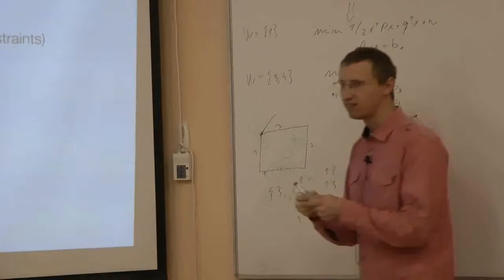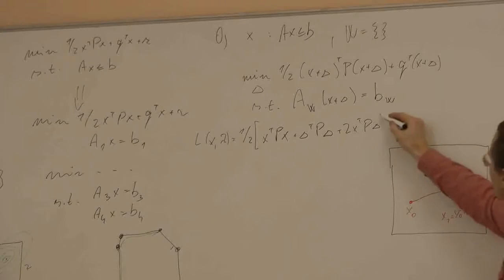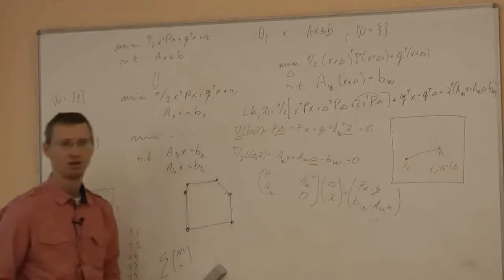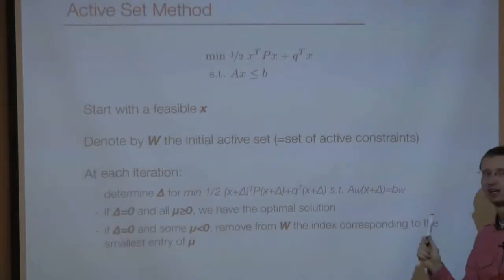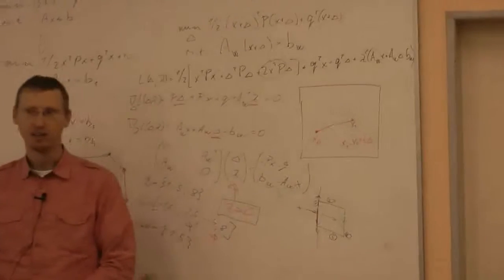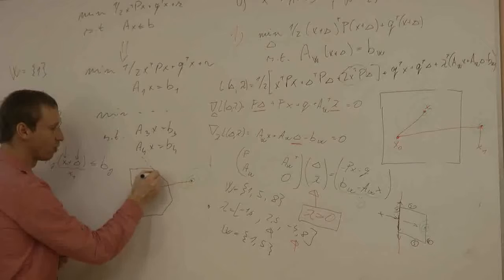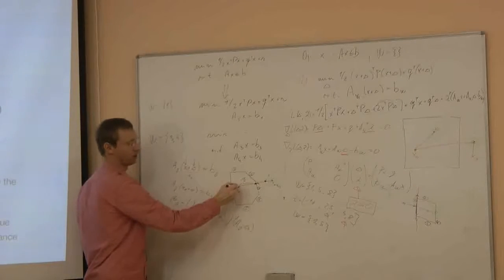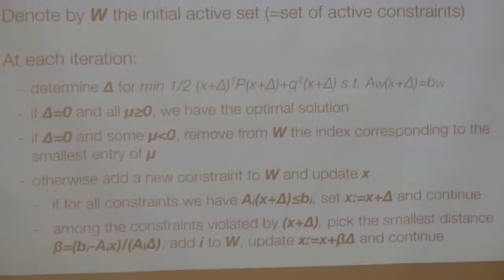OPTPV_20141118 07